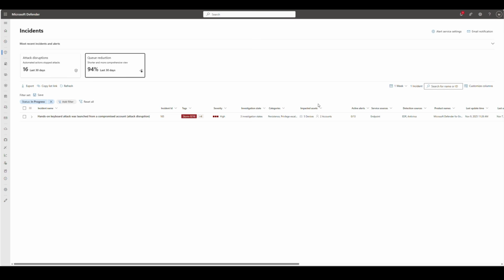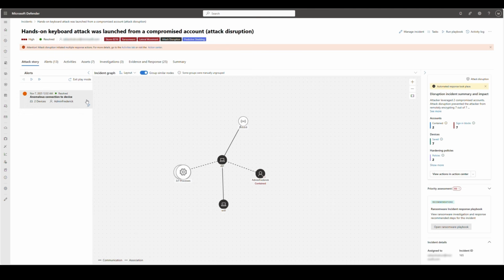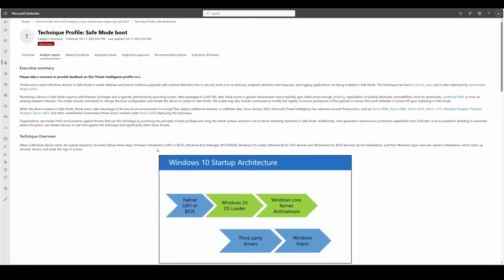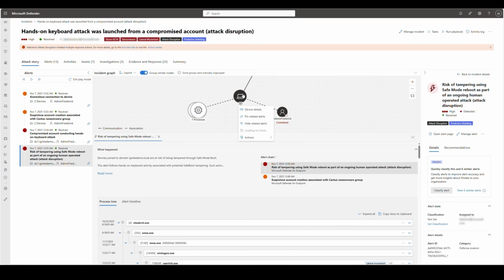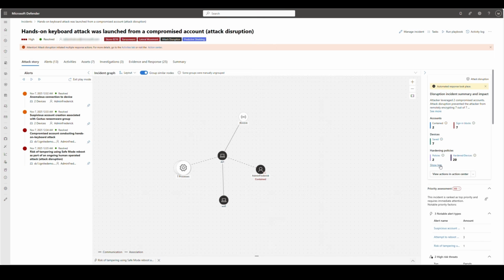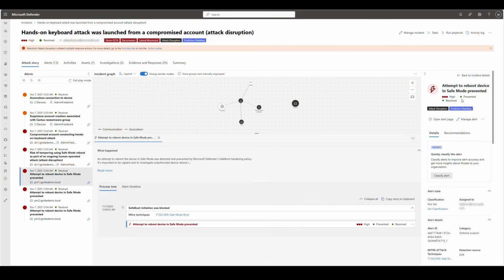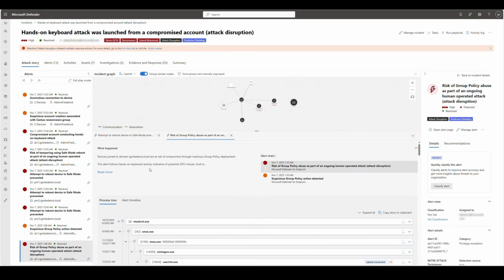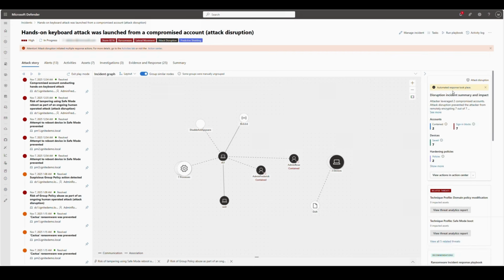Microsoft Defender | Predictive Shielding Just-in-Time Tamper Protection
Explore Microsoft's Predictive Shielding, a proactive defense feature within Microsoft Defender. This technology moves beyond traditional reactive security, using predictive analysis to anticipate and prevent attacks before they can cause damage. Follow along to witness how it automatically identifies, disrupts, and hardens against attacker actions, including tamper protection and thwarting attempts to disable security controls.